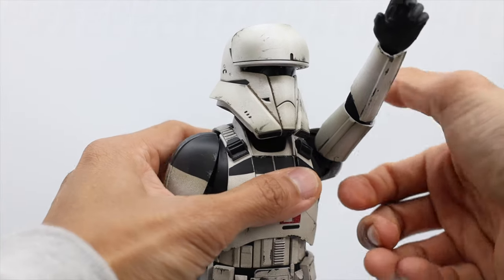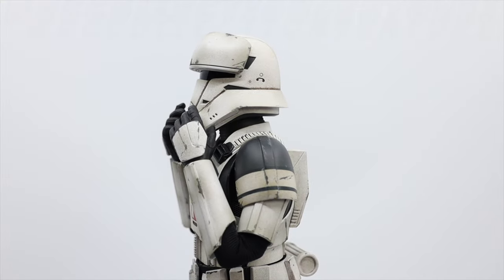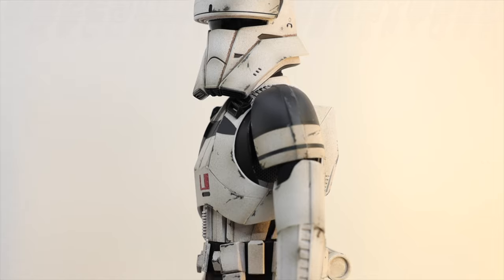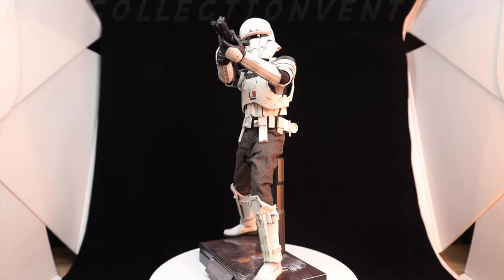Hot toys Star Wars RogueONE ASSAULT TANK COMMANDER Unboxing & Review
Gear used :

360 turntable
white background with lighting
For different level shot
Pan effect
Lens: 35mm
Main Camera
2nd camera